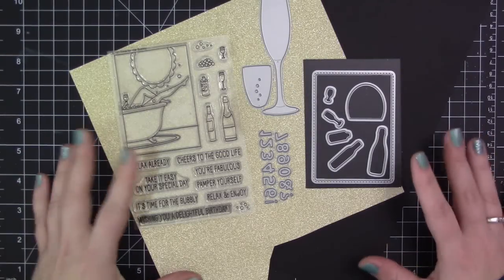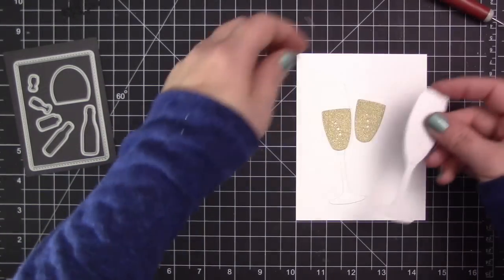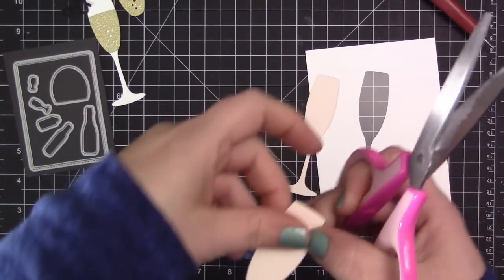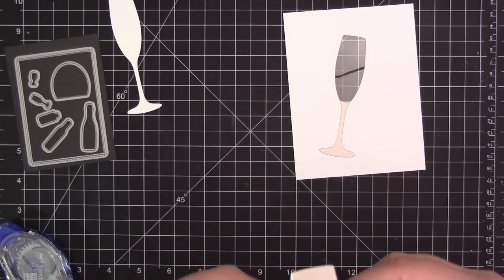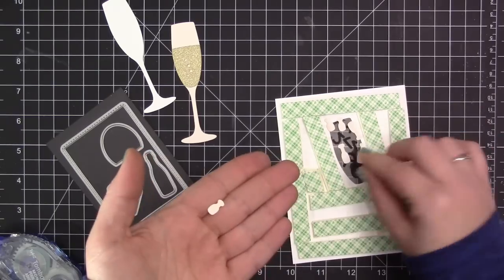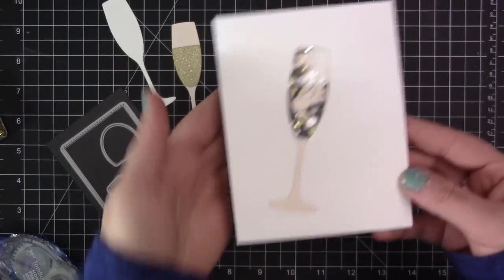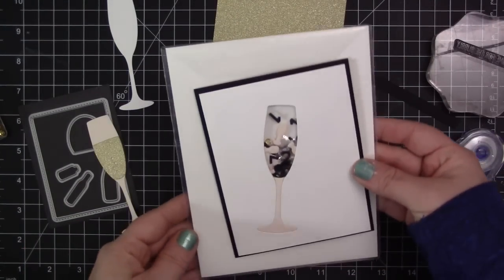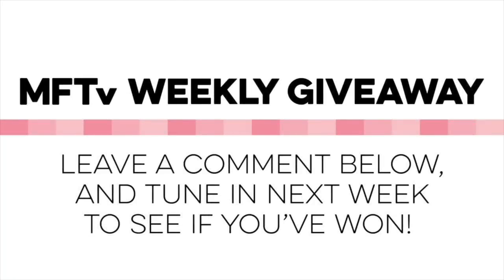MFTv - Champagne Shaker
Watch as Stephanie shares how to create a shaker card with the Champagne Glass Die-namics, perfect for New Year's!

Winner will be announced in next weeks episode of MFTv.

Last week's MFTv winner (December 19/16): Cindy Roman-Daversa